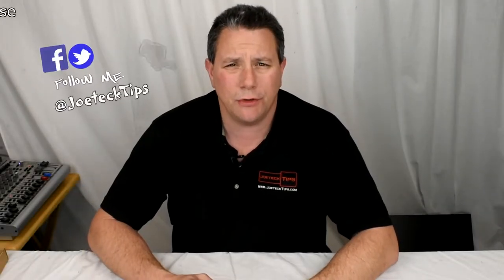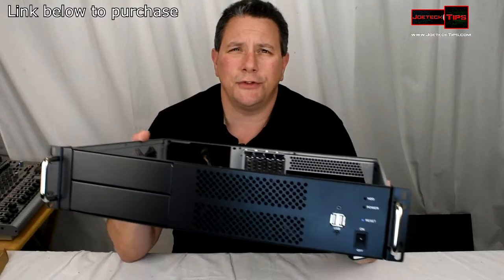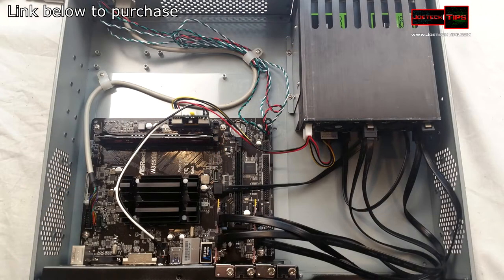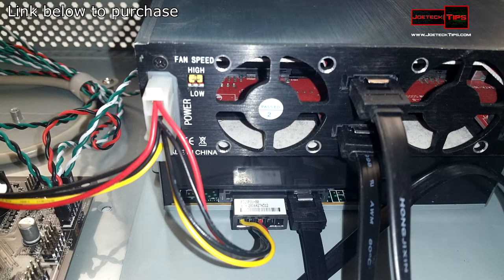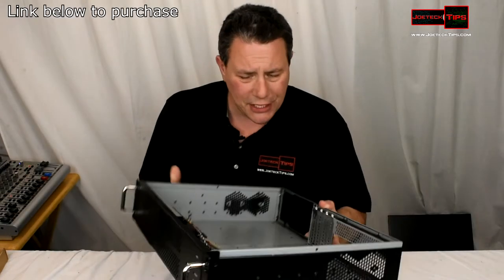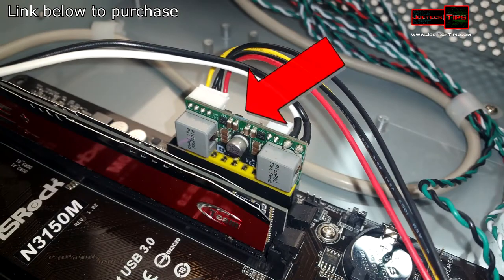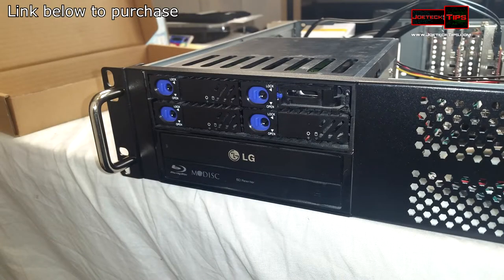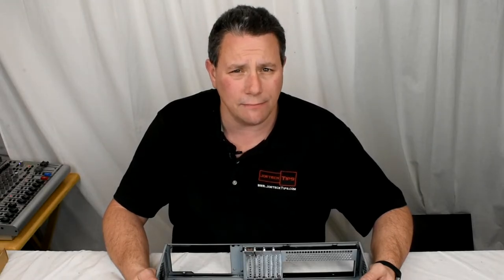Athena 2UC238 2U Chassis - Review | JoeteckTips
32gig TridentZ 3000Mhz DDR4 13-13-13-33